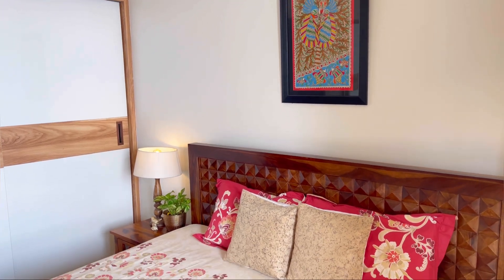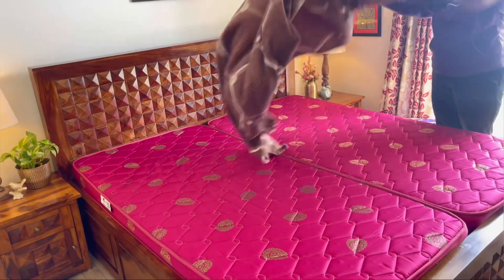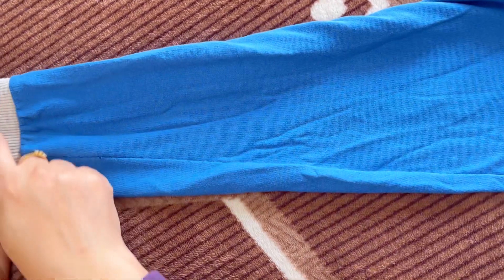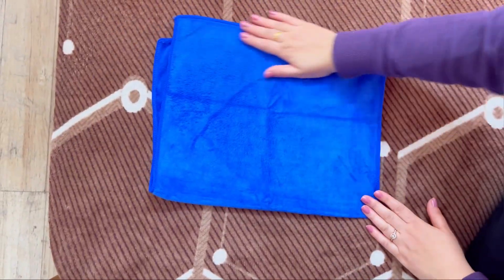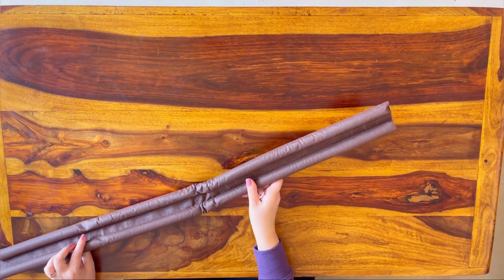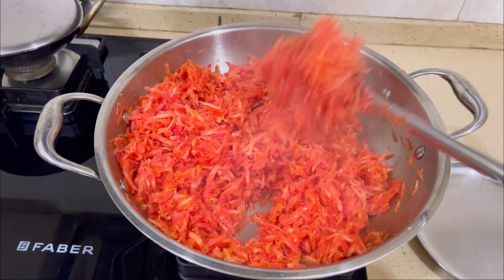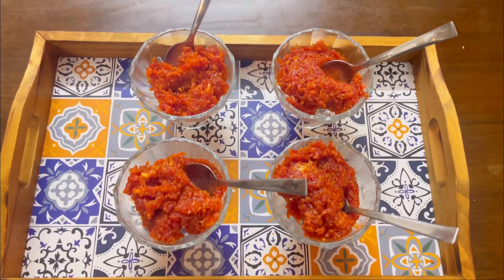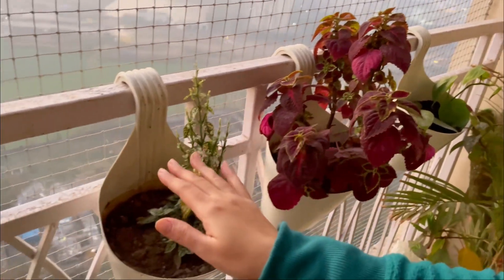Winters hacks and tips|winters must have|winters cozy home tips.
I just love winters but winters have their own challenges it has some pros and cons. In today's video, I will share some hacks and tips for winter.

Hopefully, this video would be very helpful for you.

Some products links which are shown in the video:
1. Electric heating pad
2. Door bottom sealing strips
3. Lint remover

Musician: @iksonmusic